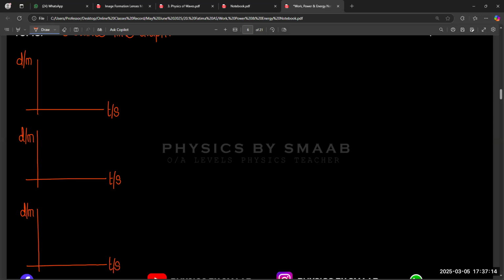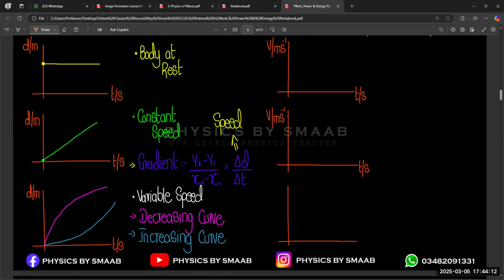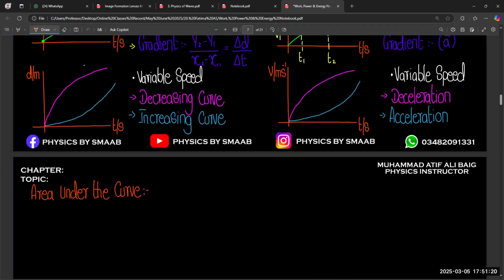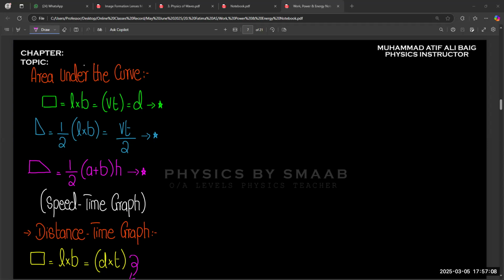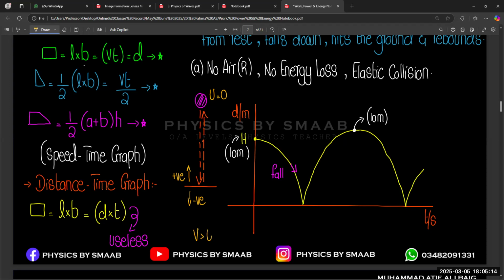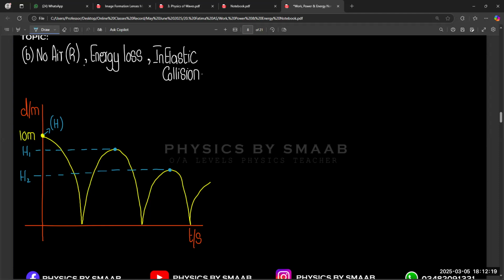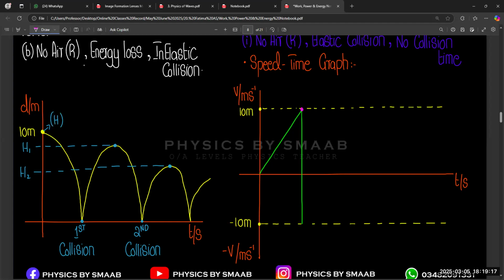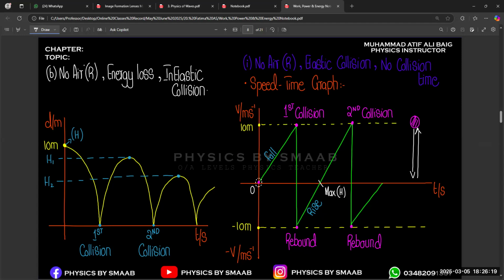Chapter: Kinematics | Topic: Speed & Distance Time Graph | Lecture 1 | AS Level | Physics by SMAAB